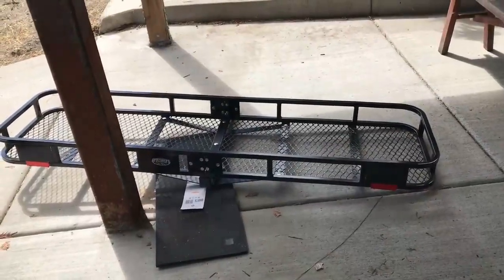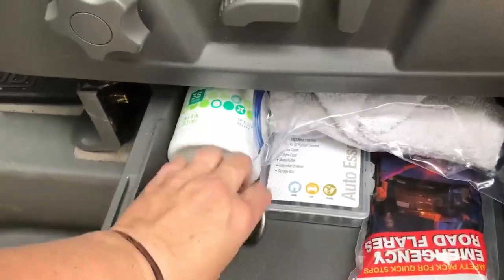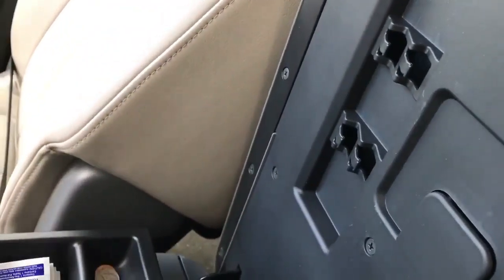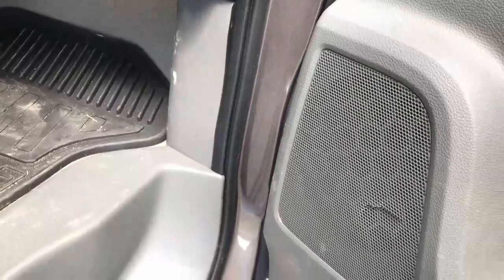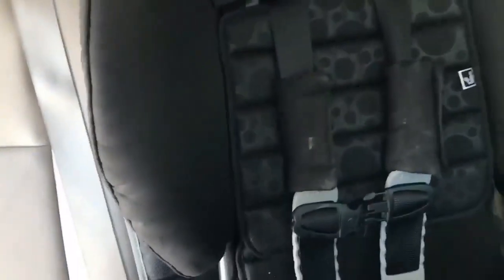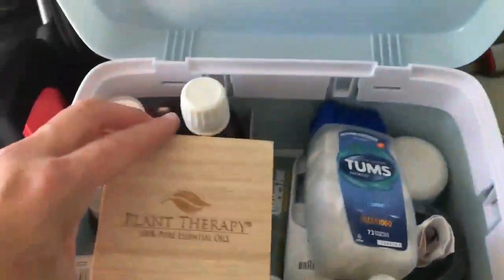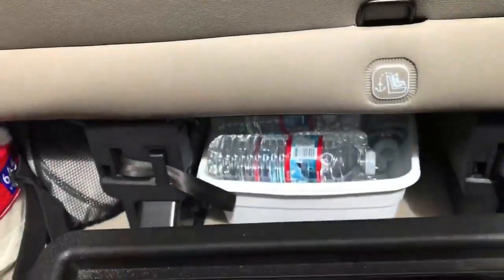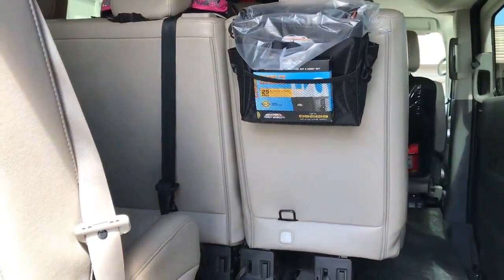Road Trip Prep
We went to Idaho for 10 days. Here's what I brought with me and how it paid off.

Thanks for coming back if you're a regular. I appreciate you all.

The wildfire smoke has arrived in the PNW. We are lying low due to unsafe air quality, so I'll be doing some canning and dehydrating over the next several weeks. I'm looking forward to sharing that with you.